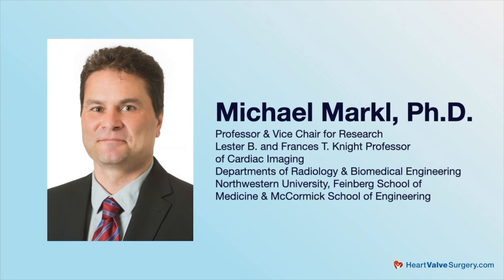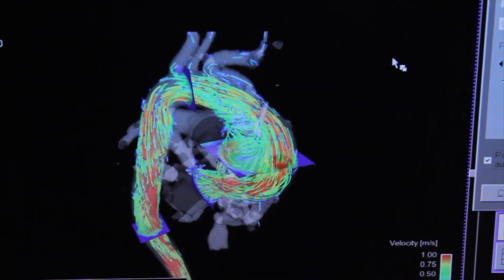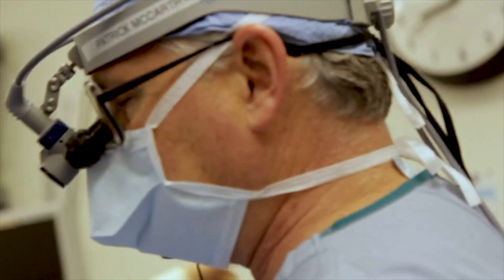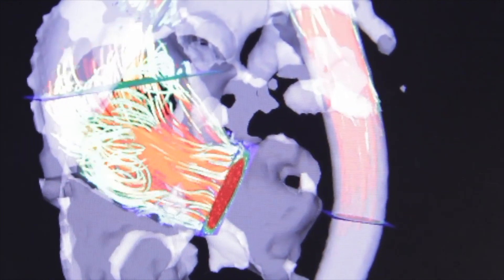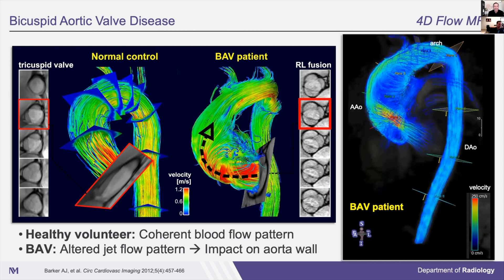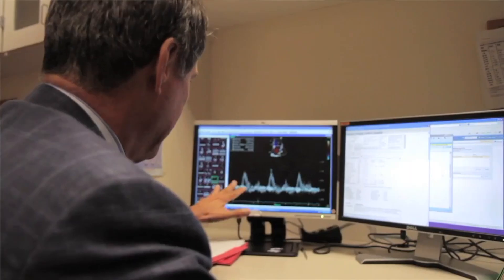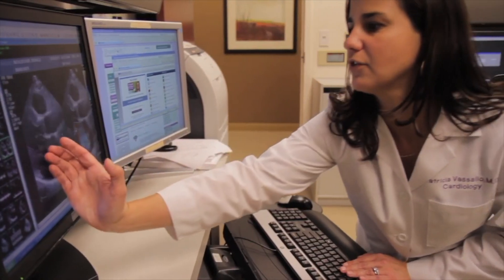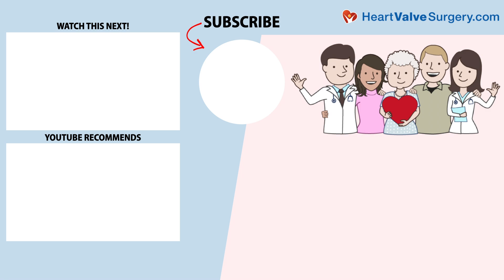Bicuspid Aortic Valve Research: Using 4D Flow MRI to Predict Aorta Dilation with Dr. Michael Markl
- How are leading scientists, cardiac surgeons and cardiologists using 4D Flow MRI technology to identify new "biomarkers" to predict aorta dilation in bicuspid aortic valve patients?  Can 4D Flow MRI technology enable heart care teams to manage the potential risk of aortic aneurysms in bicuspid aortic valve patients?

Get answers to those important questions and more in this special interview with Dr. Michael Markl, Vice Chair and Professor of Research at Northwestern Medicine.

In this video, Dr. Markl explains new research just published in the Journals of the American College of Cardiology (JACC) that reveals how aortic wall shear stress can help heart teams - cardiologists and cardiac surgeons - to better manage patients with bicuspid aortic valves who are at risk for developing aortic aneurysms.

Key questions asked-and-answered in this video include:

1. Can you help patients understand the new research that was just published in the JACC Cardiovascular Imaging sub-journal? What was studied?

2. Specific to the findings of the new research, what did we learn about 4D Flow MRI?

3. What impact can aortic wall shear stress in the aorta have on BAV patients?

4. What are biomarkers? How can the heart team and patients benefit from biomarkers?